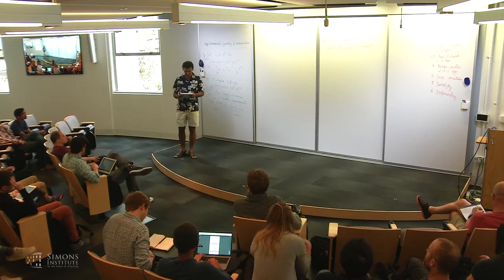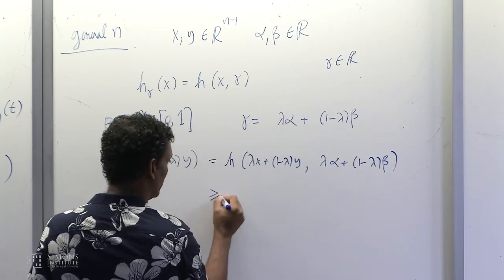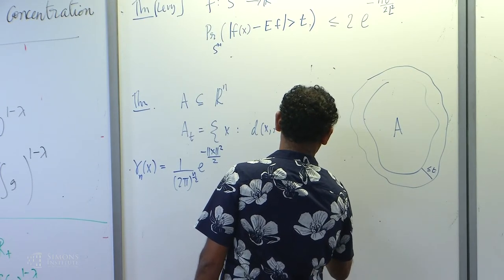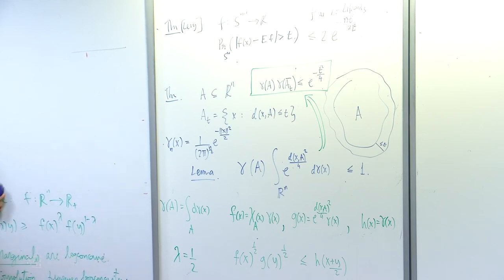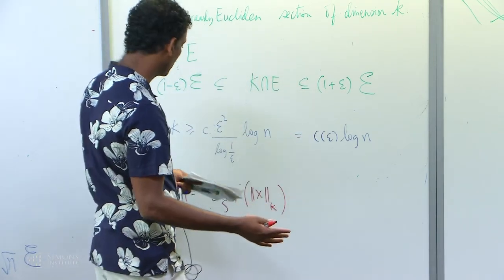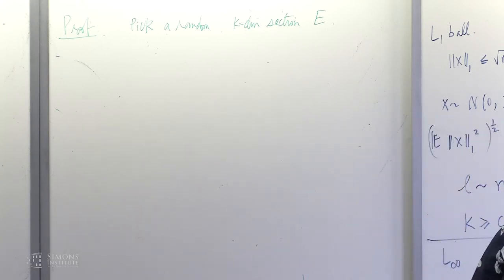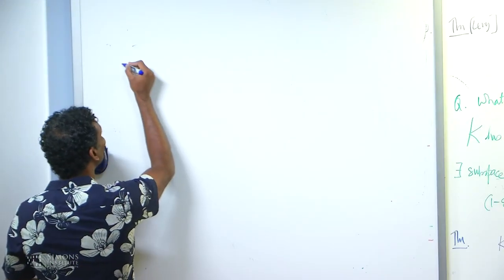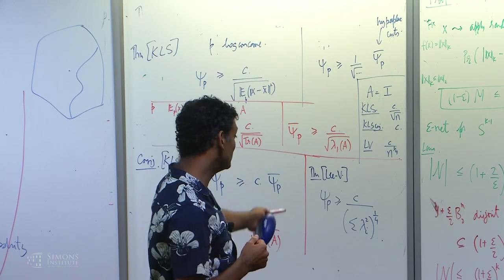High Dimensional Geometry and Concentration II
Santosh Vempala, Georgia Institute of Technology